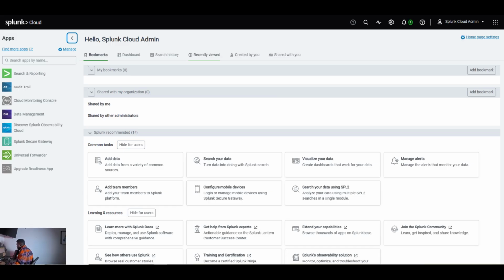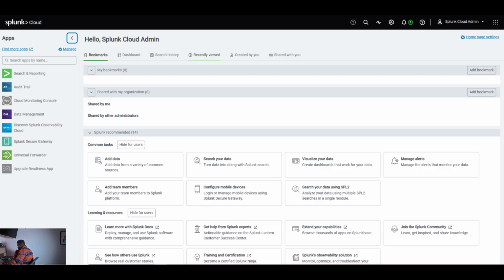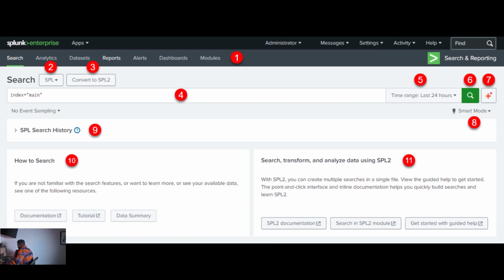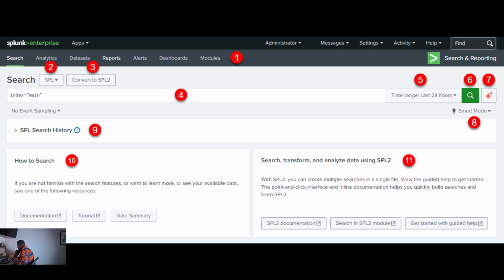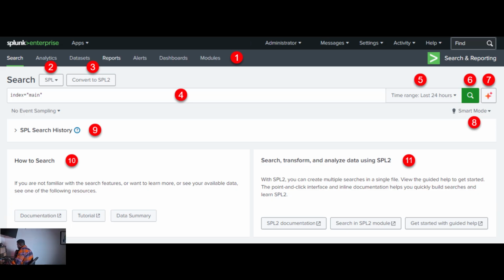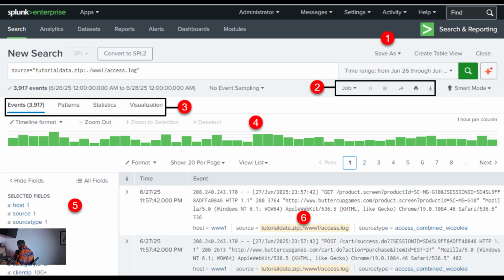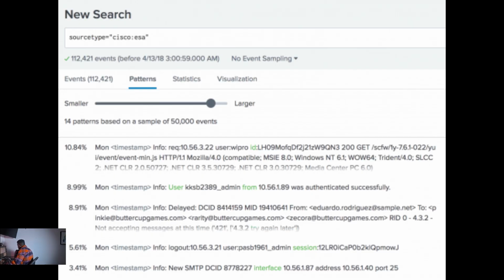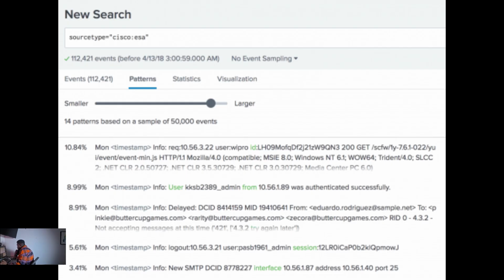Making sense of SIEM like SOC Analysts do | A Beginner's Guide | With Eboh FN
What is a SIEM, and why is it one of the most important tools in a Security Operations Center (SOC)?

In this video, we take a dive into Security Information and Event Management (SIEM)—the technology that enables cybersecurity teams to collect, correlate, and analyze security events from across an organization's environment to detect and respond to cyber threats faster.

In this video, you'll learn:
° What SIEM is and how it works
°Why SIEM is critical for modern cybersecurity and SOC operations
° The key components of a SIEM platform
° Popular SIEM solutions, including Splunk, Microsoft Sentinel, IBM QRadar, Elastic Security, and Google Security Operations
° A practical walkthrough using Splunk to understand how security analysts investigate alerts and perform event analysis

Whether you're preparing for a SOC Analyst, Blue Team, or Cybersecurity Analyst role, this video will help you build a solid understanding of one of the most widely used security technologies in the industry.

°Continue learning with our latest article:

"Why AI Is Forcing Organizations to Rethink Cybersecurity"

As AI accelerates cyberattacks, organizations are being forced to rethink vulnerability management, incident response, and cyber defense strategies.

° Follow @Secneedle on all social media platforms for more cybersecurity content.